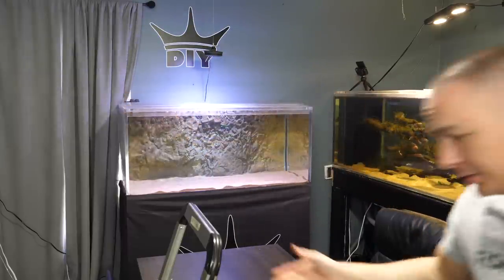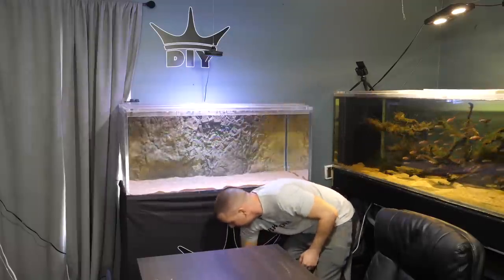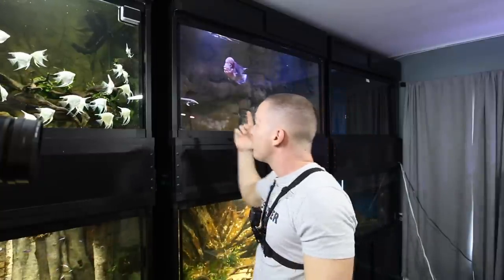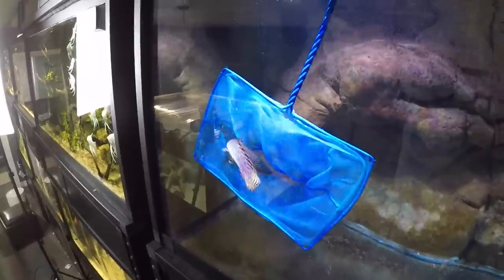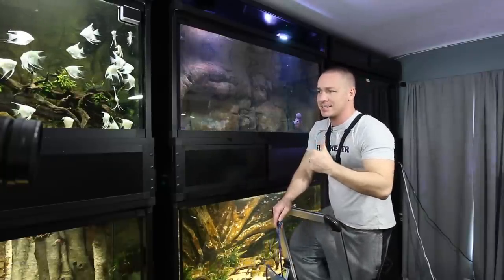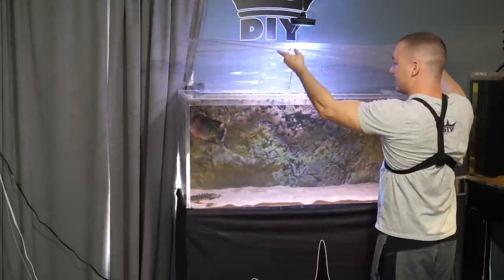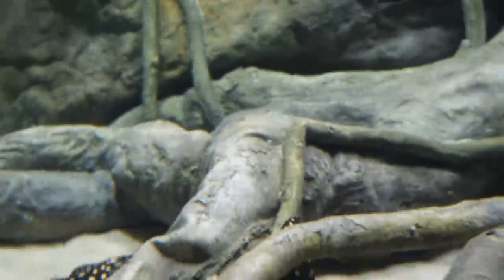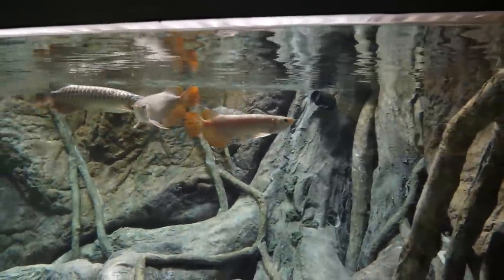Frank's Tank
Today we move frank to his new aquarium!

EVENT INFO:
Saturday, February 24 at 6 PM - 8 PM MST
Aquatic Kingdom Aquariums
18757 E Hampden Ave, Ste 160, Aurora, Colorado 80013
Purchase tickets in store or call:

MAIL TO:
Truro, NS
B2N 7B8
Canada